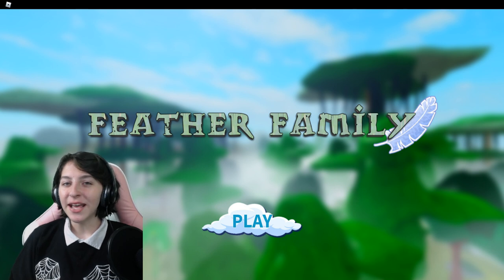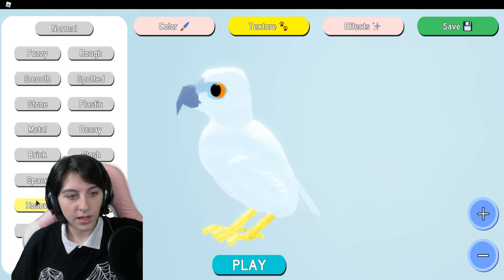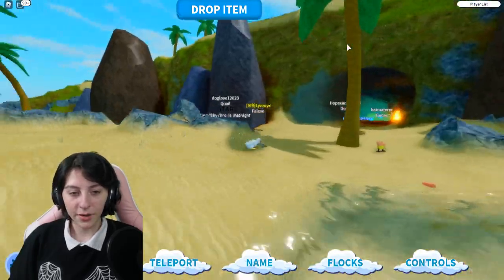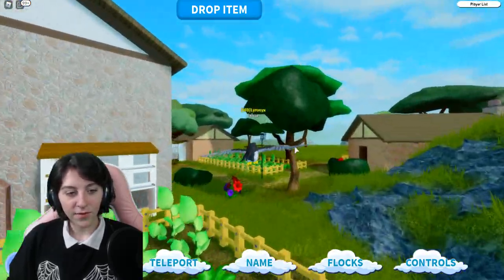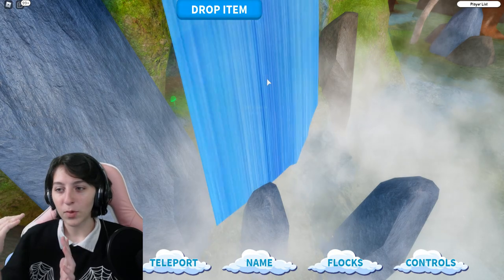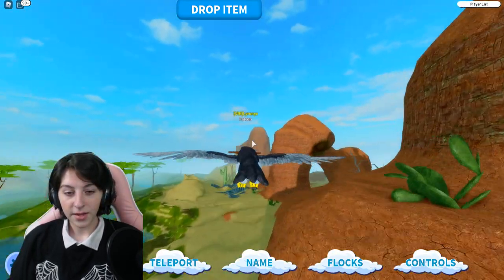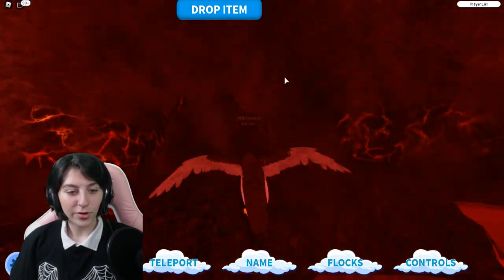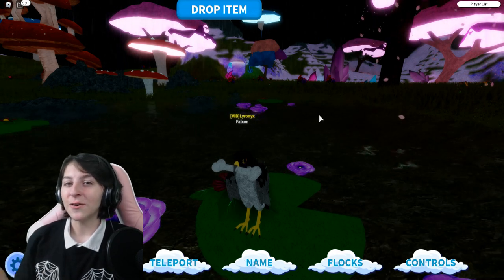ROBLOX FEATHER FAMILY MAP UPDATES! *THIS is WHY I Don't Have All the New Birds!* FALCON Baby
ROBLOX FEATHER FAMILY MAP UPDATES! *THIS is WHY I don't Have All the New Birds!* FALCON Baby and adult. Waterfall, glowing tree and more.